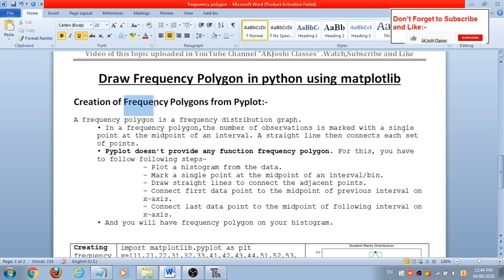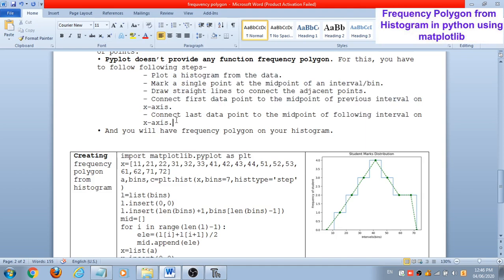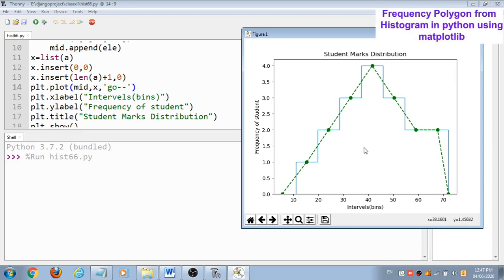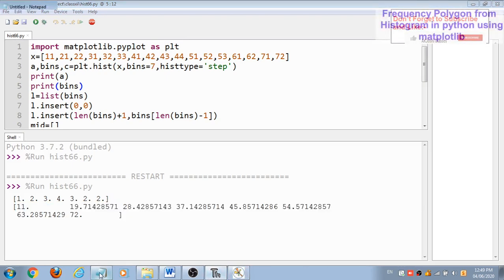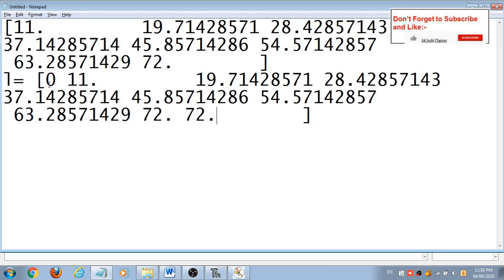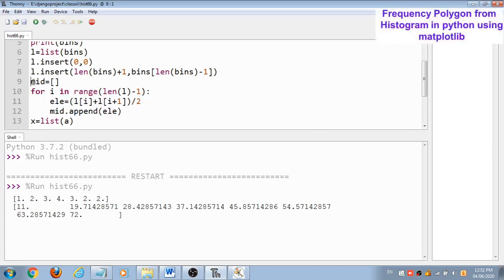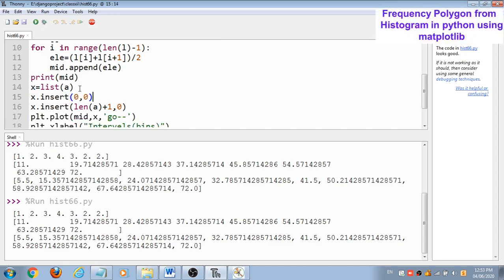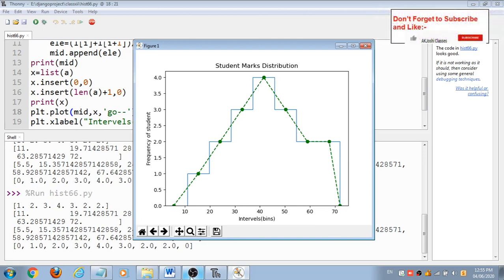Frequency Polygon from Histogram in python using matplotlib | Data Visualization | CBSE XII IP CS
How to draw Frequency Polygon from Histogram | using matplotlib pyplot in python | Data Visualization
specially designed for CBSE XII IP CS Student
as per latest CBSE Syllabus...